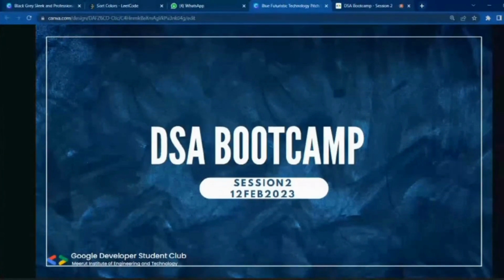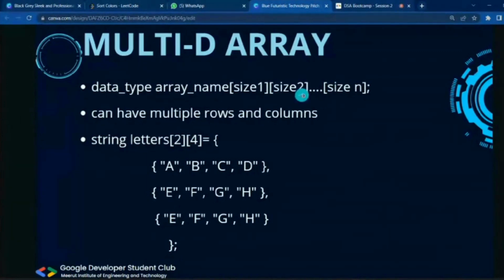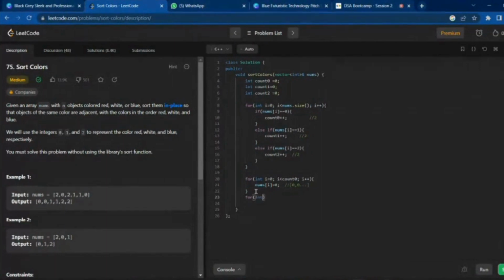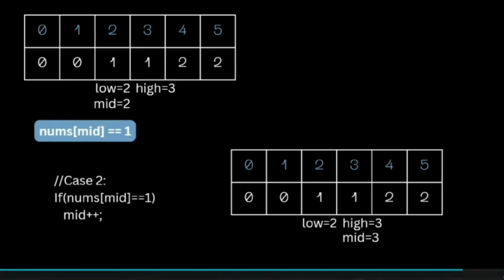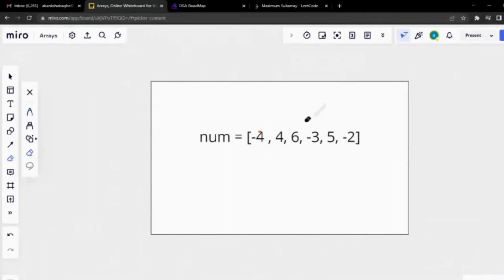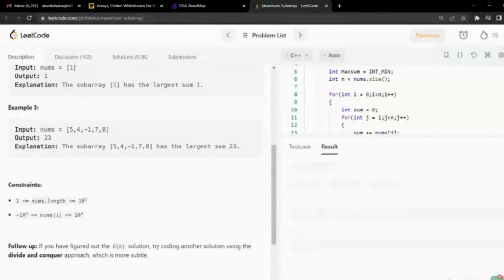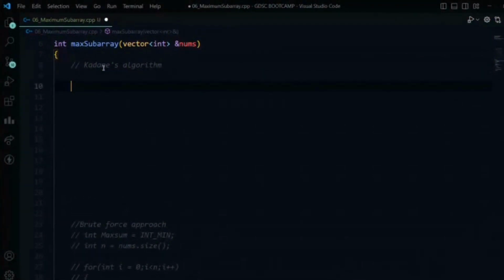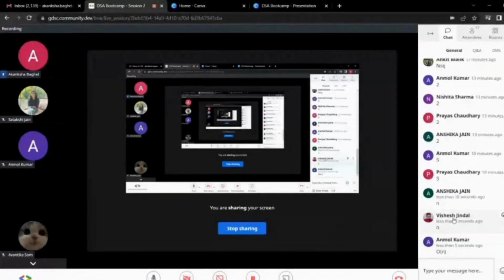DSA SESSION-2 " ARRAYS"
"DSA Bootcamp Session 2: Arrays" is a comprehensive video tutorial designed to help beginners and intermediate learners gain a deeper understanding of Data Structures and Algorithms. In this video, we will focus on the topic of Arrays, one of the most fundamental data structures used in programming.